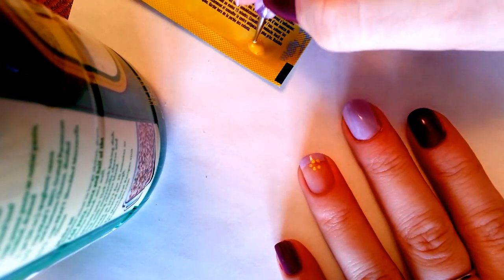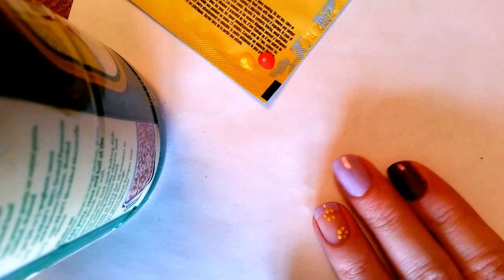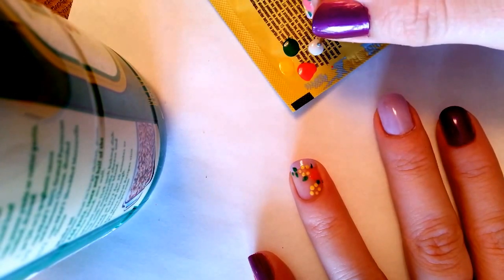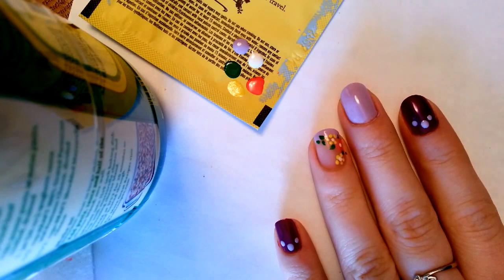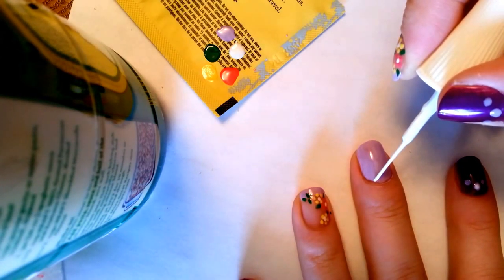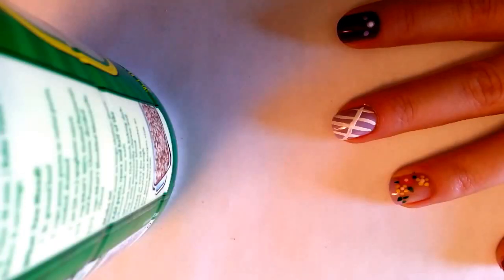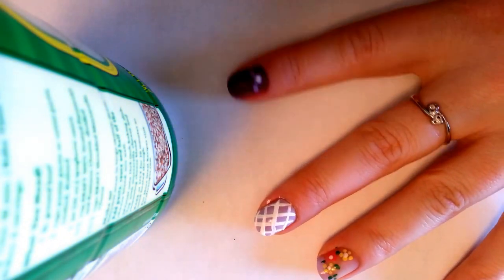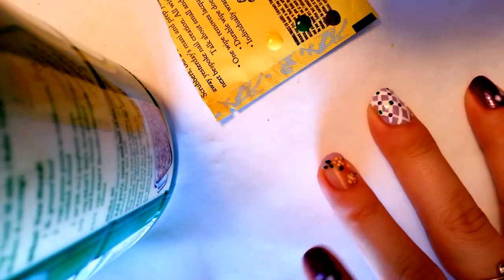Maypole Manicure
Spring manicure. Nail art tutorial for May Day. Dance around the May Pole with flowers and ribbons. Looks lovely in Lavender but would be great in any spring pastel color scheme.

Art Relief. A channel for art and artistic flair. Art Relief studio is an artists' studio located in Burlington, ND. We teach classes in fine art techniques on canvas and paper, but also dabble in endless other artistic endeavors. Airbrush and custom paint jobs on cars and bikes, nail art, makeup art, fibre art and crafts, cake decorating, the ideas that come through our doors are endless. We'd like to share some of them with you.